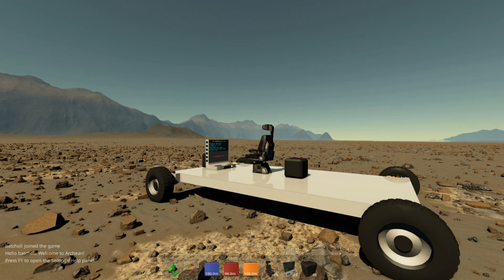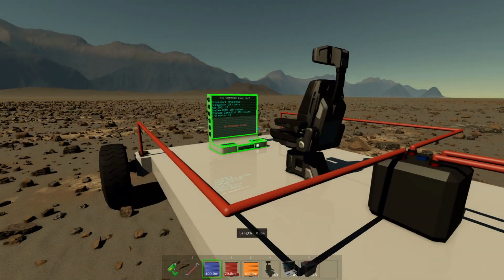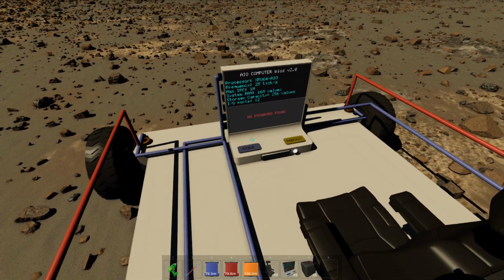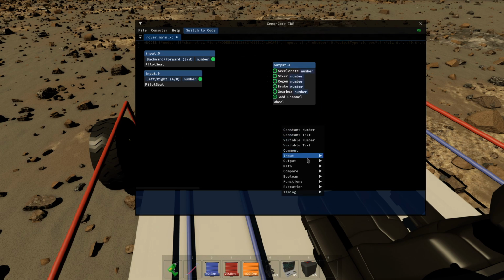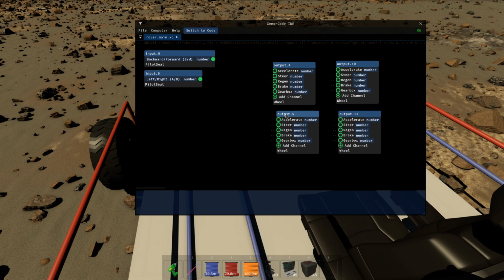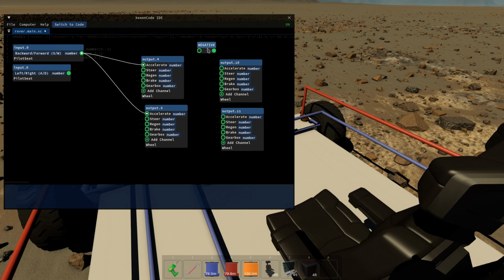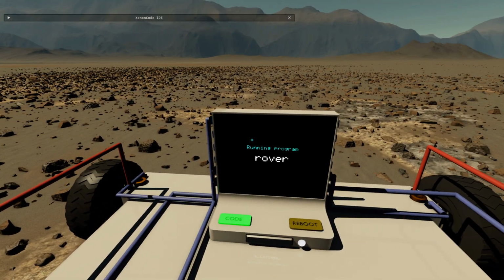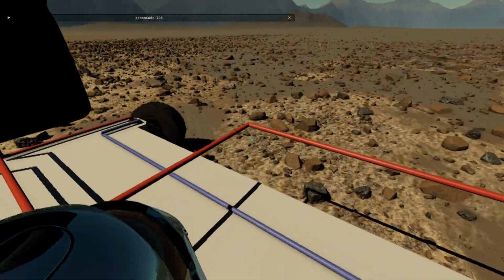Archean - Tutorial 9 - Simple Rover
Archean is an immersive multiplayer engineering sandbox now available to play in Early Access.